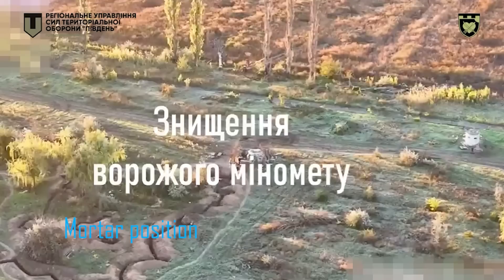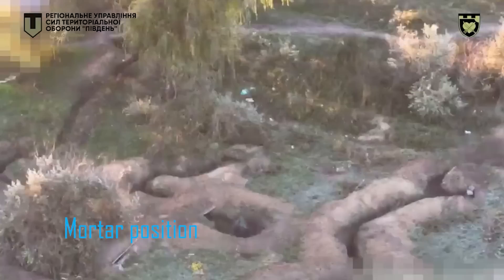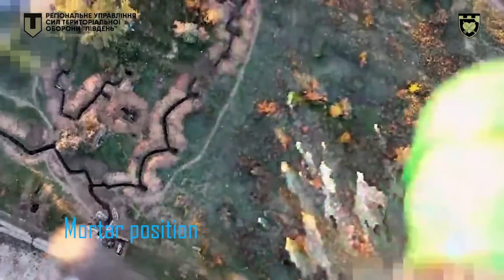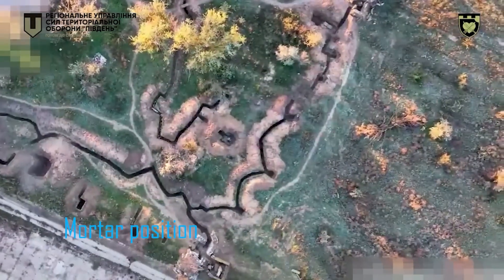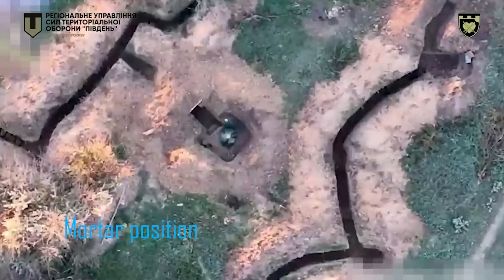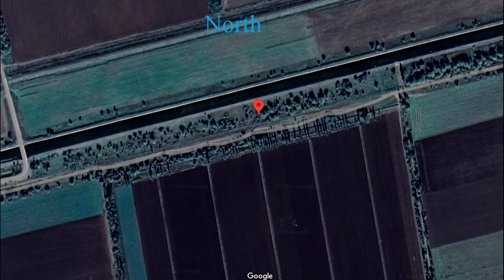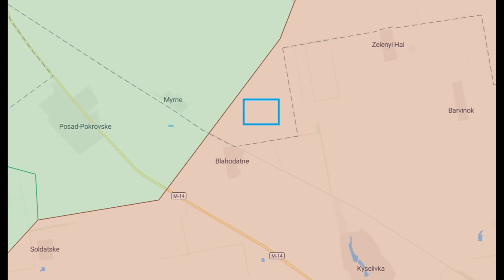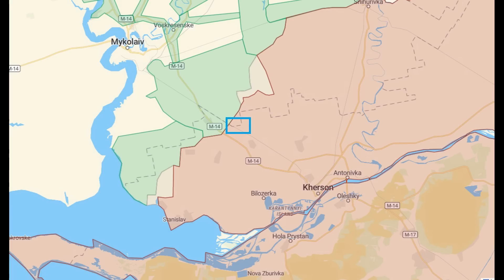Drone Strike on a Russian Mortar Position